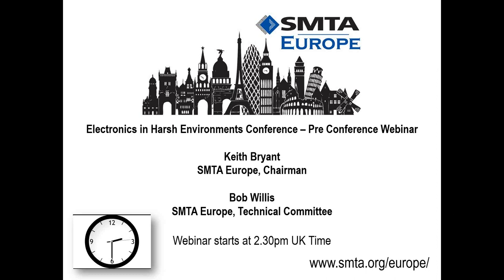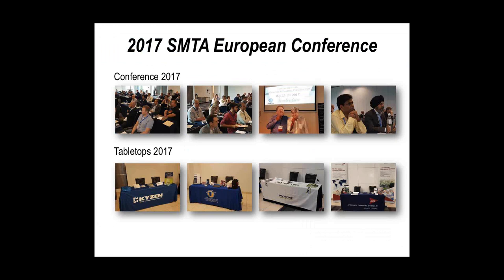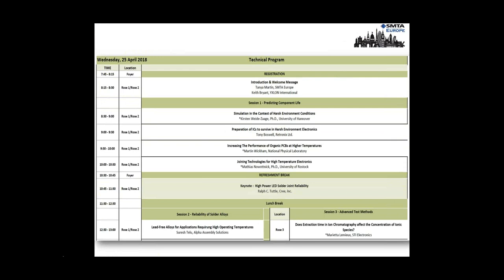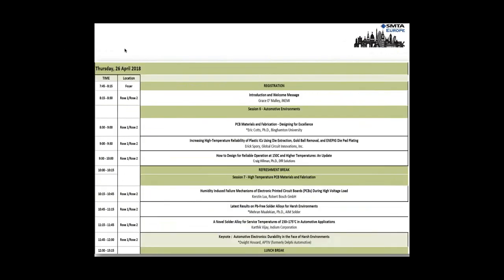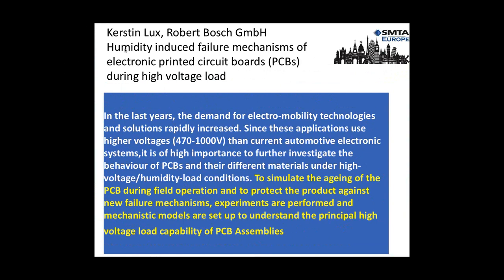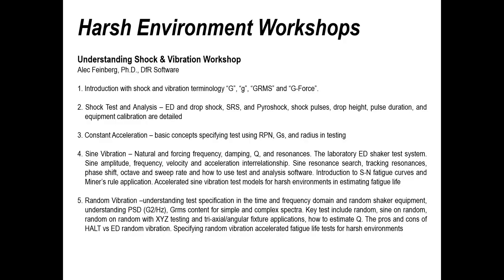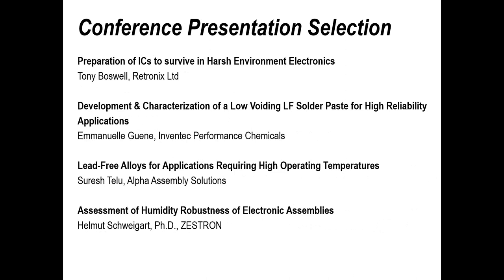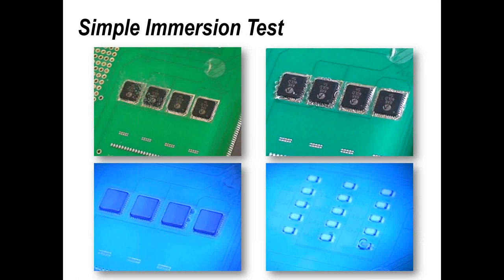SMTA Europe Electronics in Harsh Environments Pre Conference Webinar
Electronics in Harsh Environments Conference
24-26 April 2018
Crowne Plaza Amsterdam - Schiphol

Building on the successful Contamination, Cleaning and Coating Conference in 2017, SMTA Europe will host the Electronics in Harsh Environments Conference on 24-26 April 2018 in Amsterdam, Netherlands. The conference will focus on building reliable electronics used in power electronics and harsh environments to book

Thermal, power and signal integrity requirements can present challenges when on devices that operate within harsh environments. Component integration, paired with a growing complexity of the package architectures, larger form factors and higher interconnection densities increase the risk of in-field failures. Over powering or over heating of a device can have serious consequences including internal package failure, down-stream device errors and second level interconnect solder joint failures. Soldering residues are more problematic, and if not understood, can result in both intermittent and complete device failure

This conference tackles the challenges and best practices for building reliable electronic devices that will perform to design standards when used in harsh environments. Specific topics include building reliable high density assemblies, power electronics, electric hybrids, product assembly challenges, cleaning, coating, process control, and monitoring and tracking production hardware. Challenging areas such as high temperature soldering, solder material advances, and new standards will be presented